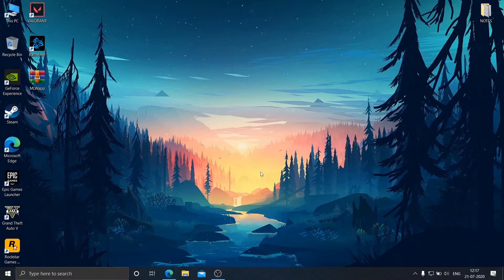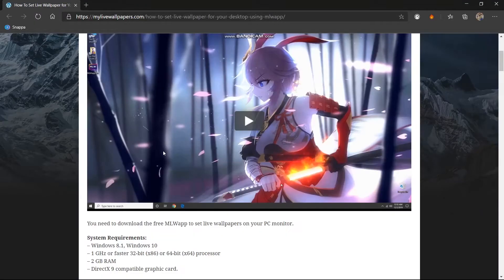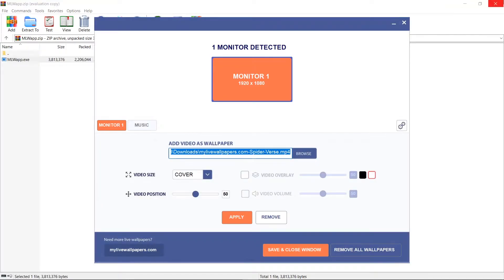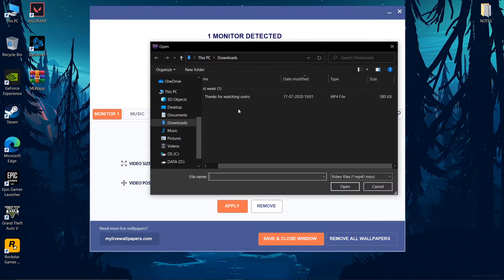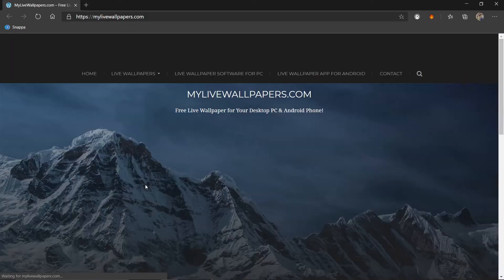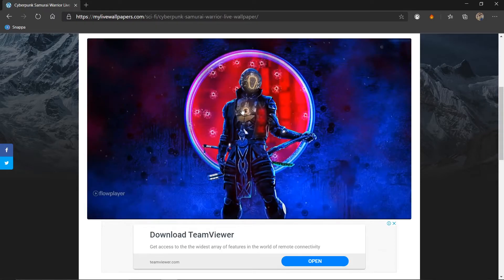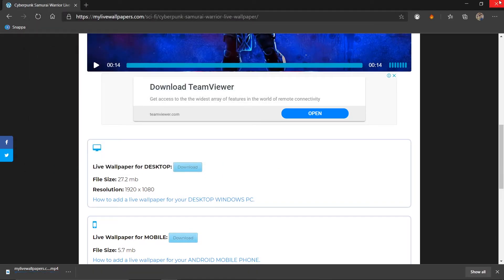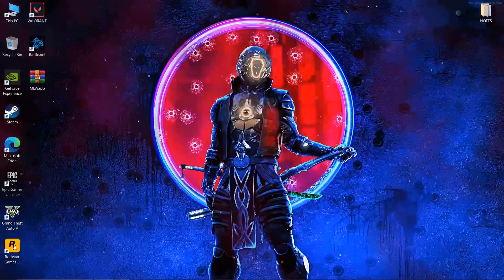HOW TO SET LIVE WALLPAPER FOR PC!! (EASY METHOD) MALAYALAM | THE GAMER CROWN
►pc specs◄
ASUS ROG STRIX G
►cpu:core i7 9th gen
►nvidia gtx1650(4GB)
►250GB SSD
►1TB HDD

►NO Self-Promotion/Swearing
►Don't Spam in chat (emojis, caps, etc.)
► Negativity & Rude Behavior won't be entertained
►Politics, Religious talk etc are banned from live chat
►Inappropriate/sexual comments/Impersonation of other users are strictly not allowed.
►No Racism/discrimination/Bullying & Be polite with others.
►Posting spoilers to new movies, videos games, and/or books are not allowed.
►Respect Moderators , Don't let anyone spoil your fun in chat and do help in keeping the chat clean by reporting spammers/abusive comments .

Nb : This Live-stream is Family-Friendly for most of it's parts.